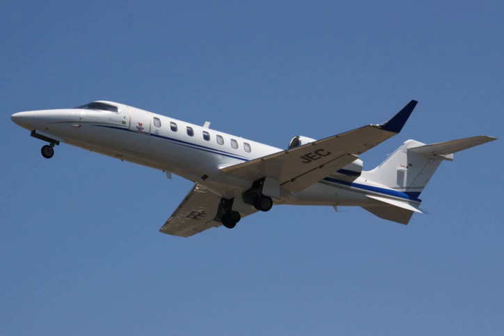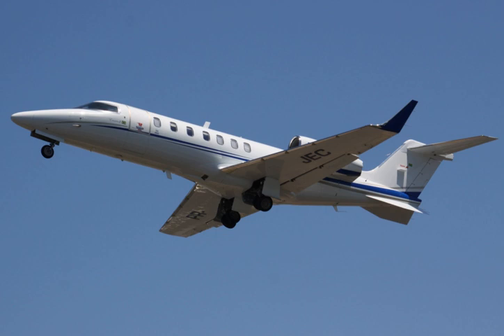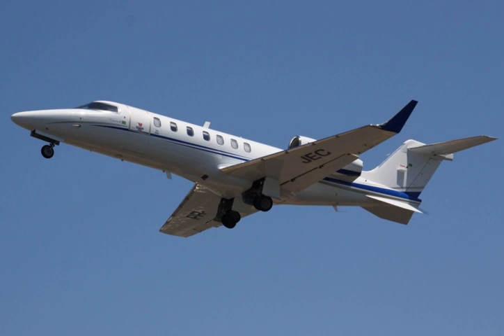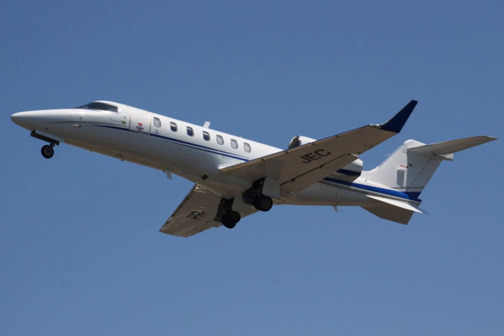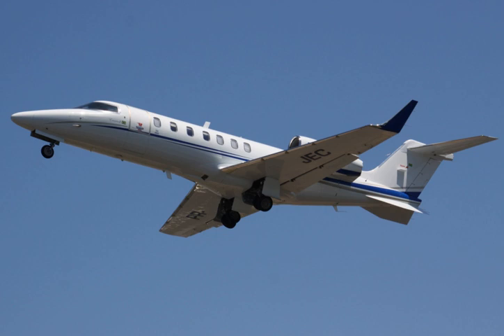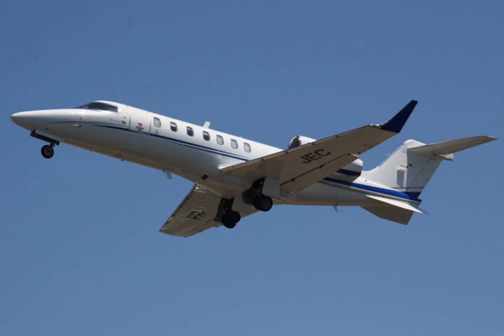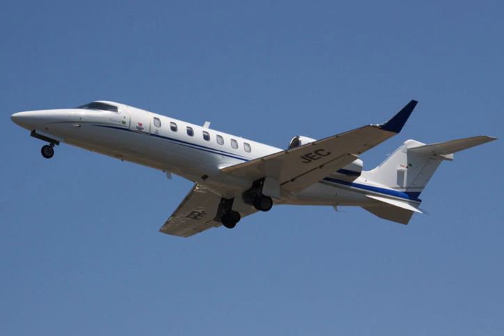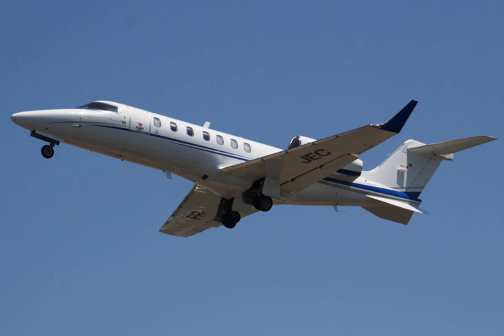Learjet 40 | Wikipedia audio article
00:00:09 1 Design and development
00:01:51 2 Specifications (Learjet 40)
00:06:11 3 See also

- Socrates

SUMMARY
The Learjet 40 (LJ40) is a light business jet produced by Bombardier Aerospace.